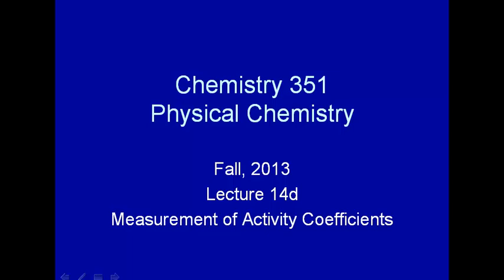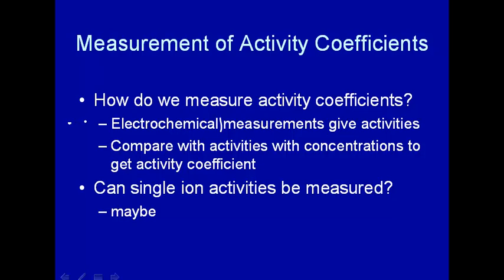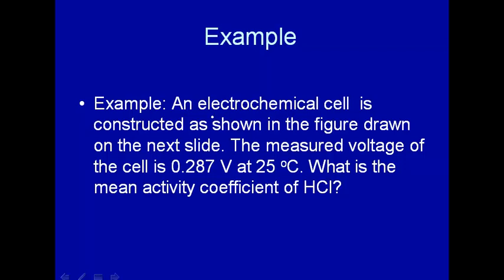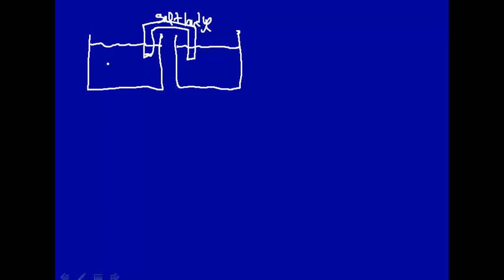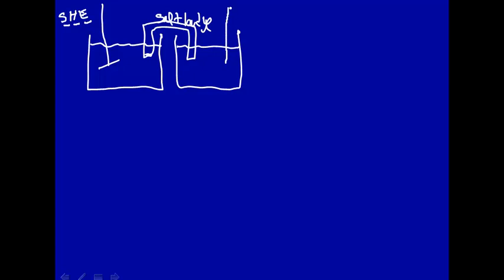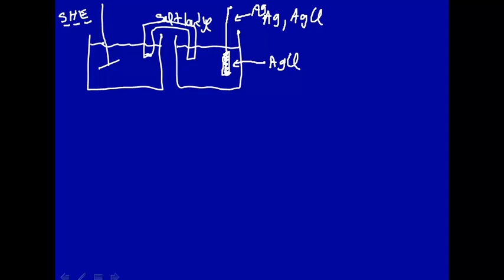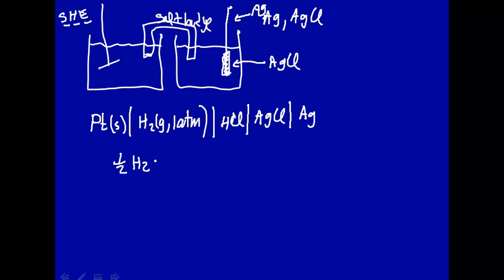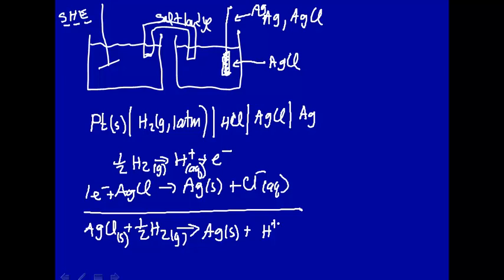Measurement mean activity coefficients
Measurement of mean ion activity coefficients